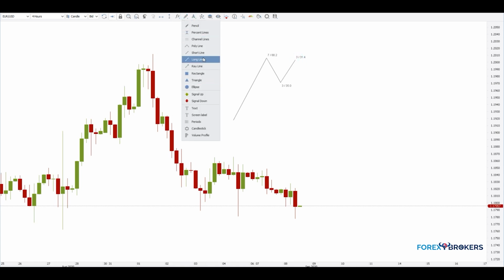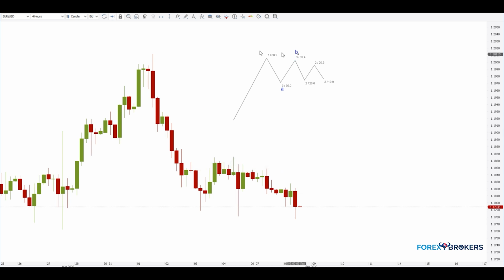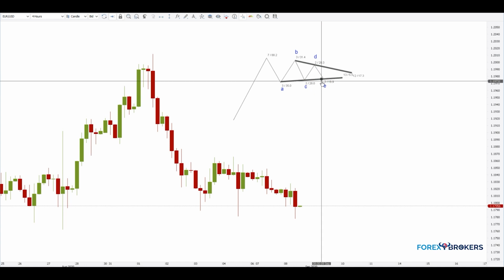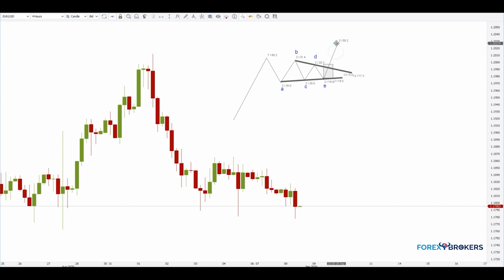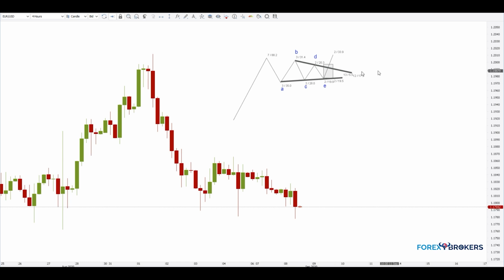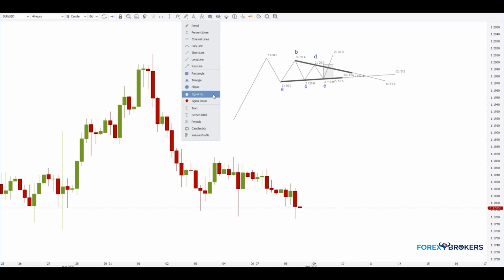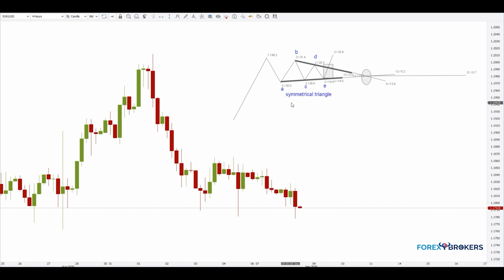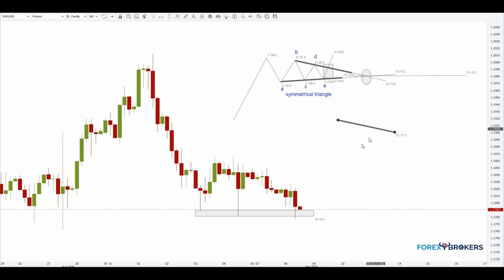Guide for Contracting Triangle – A Forex Strategy Breakdown – ForexBrokers.net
Lesson 20. Everything You Need to Know About Contracting Triangles – Intermediate module from the Forex Trading Academy on ForexBrokers.net

Learn the essence of Contracting triangles in the forex market with our latest Forex Brokers Academy video. Join to find out the significance in predicting market volatility, and how to skillfully draw and interpret the critical b-d trendline for successful trading decisions.